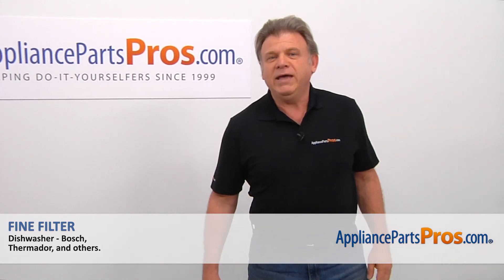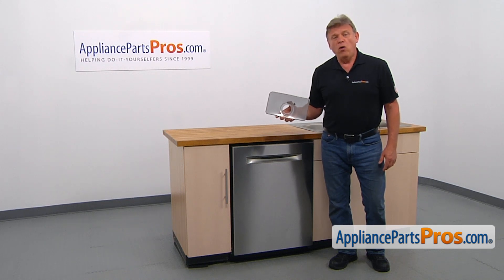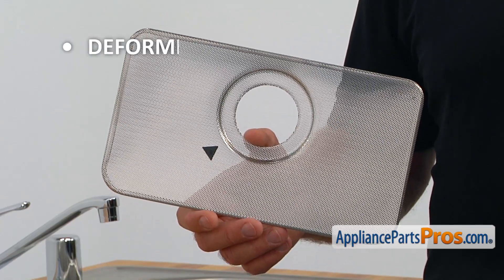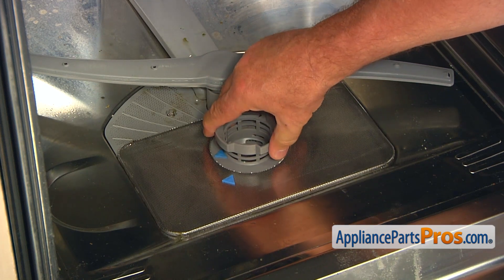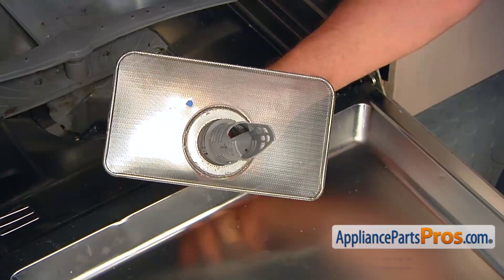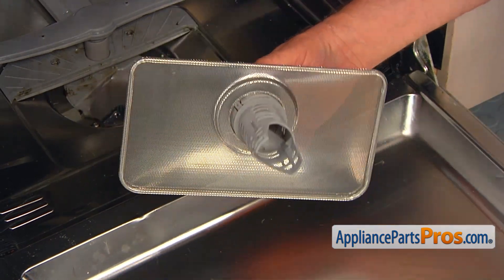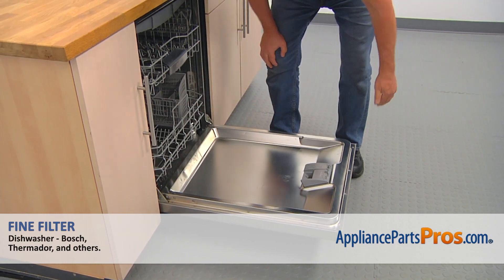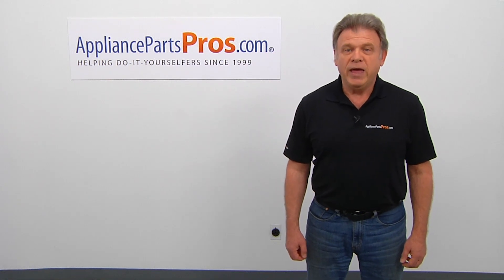How To: Bosch/Thermador/Gaggenau Fine Filter 00751458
Symptoms: damaged or clogged.

This Bosch/Thermador/Gaggenau made Dishwasher Fine Filter replaces the following older part numbers on Bosch, Thermador, Gaggenau Dishwashers: 751458, B072DYHMVV.